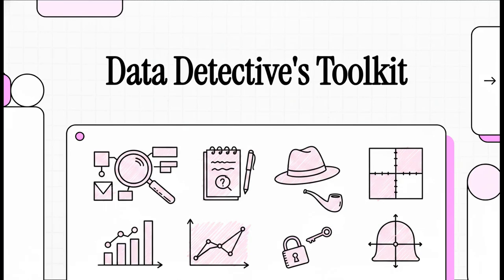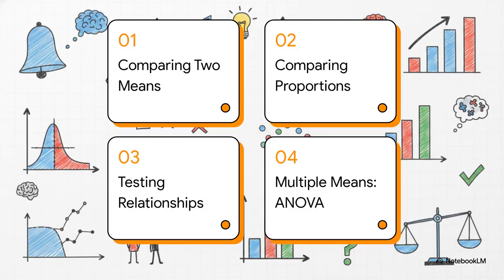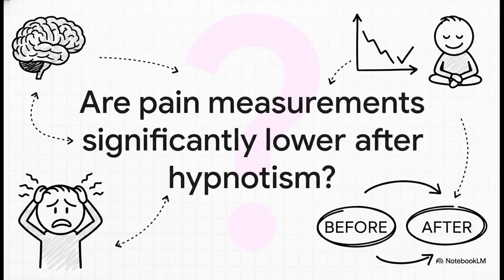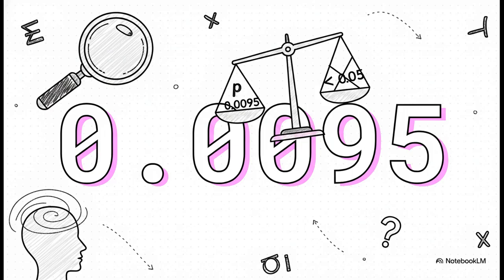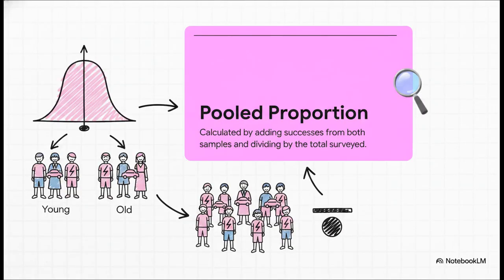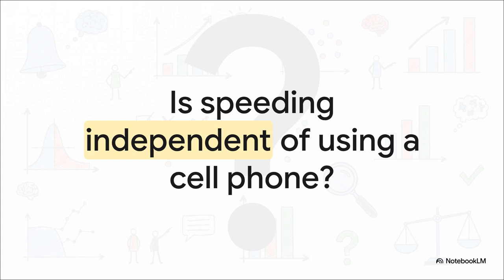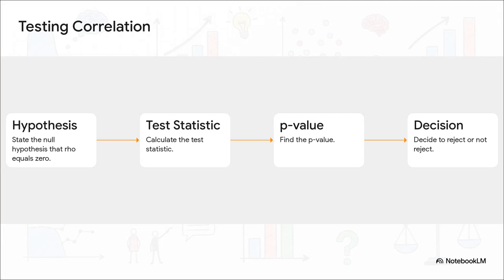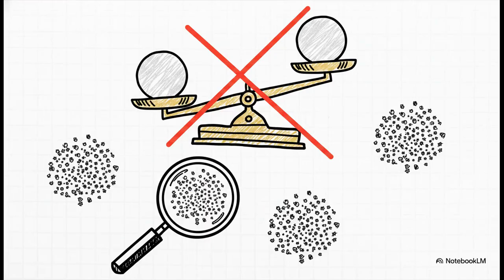Data Detective's Toolkit